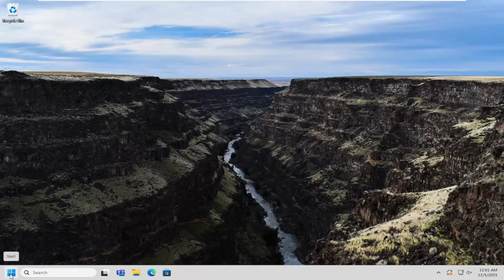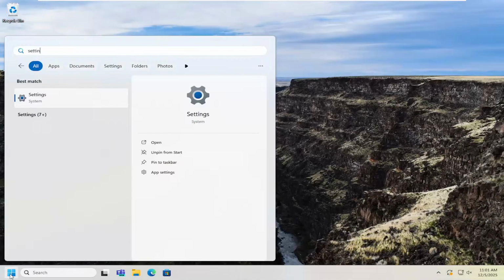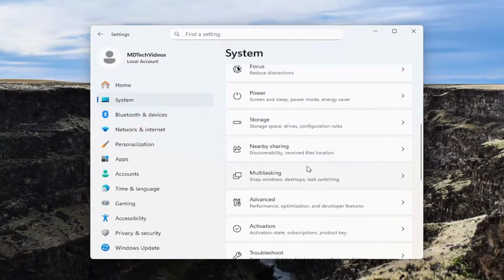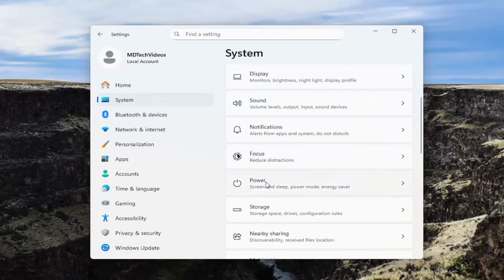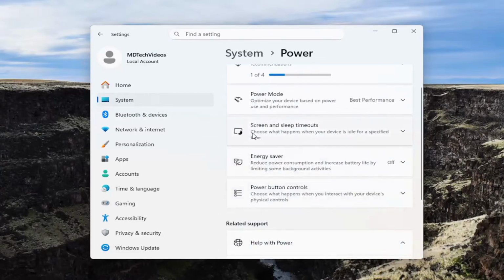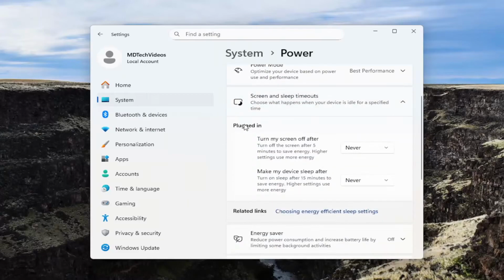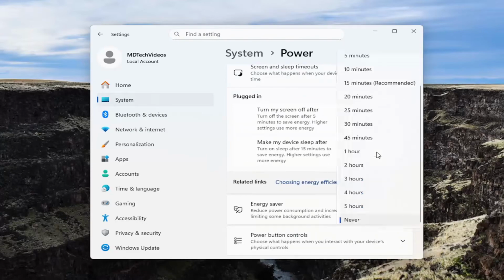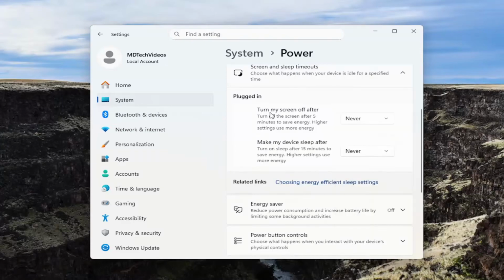Asus Laptop/PC Stuck in Sleep Mode (Windows 11) - Simple Fix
If your ASUS laptop or PC is stuck in sleep mode on Windows 11, this tutorial offers a simple fix to get your device back to normal. Often, this issue can occur due to power settings, software conflicts, or outdated drivers. The guide walks you through various steps to troubleshoot and resolve the problem, ensuring that your system properly wakes from sleep mode. By following the easy-to-understand instructions, users can quickly fix sleep mode issues and prevent the system from getting stuck again in the future.

This guide also helps users identify common causes of sleep mode issues, such as conflicting system settings, outdated drivers, or hardware problems. By following the steps, ASUS laptop or PC owners can resolve the sleep mode issue, ensuring the device wakes up properly and behaves as expected. Whether you're dealing with power settings, driver updates, or other technical problems, this tutorial offers an effective solution to get your system running smoothly again.